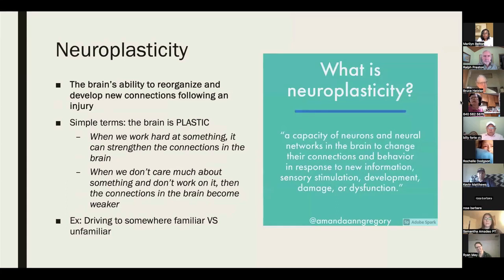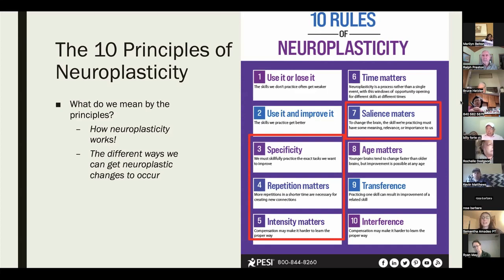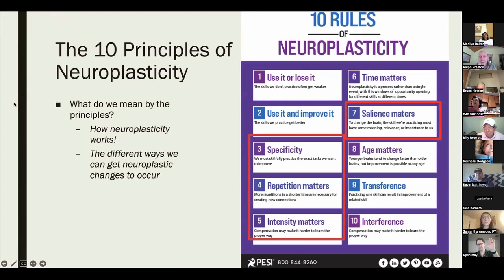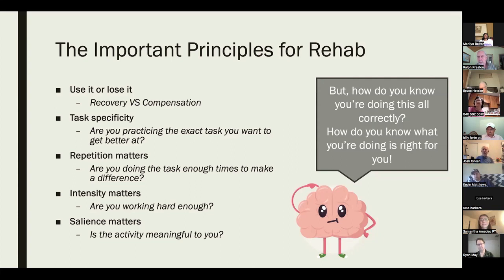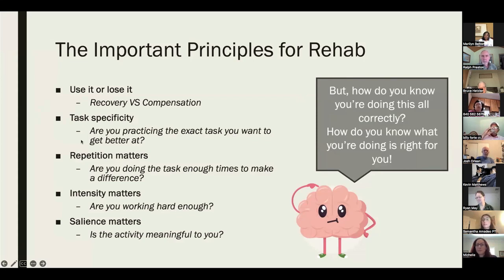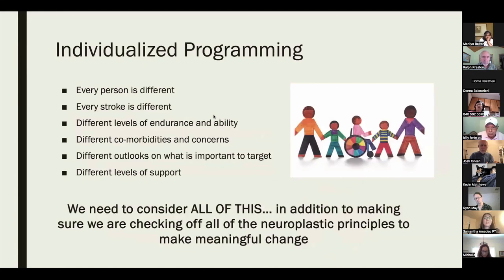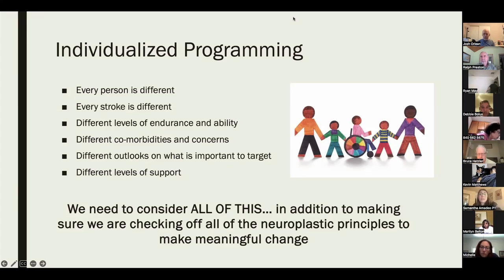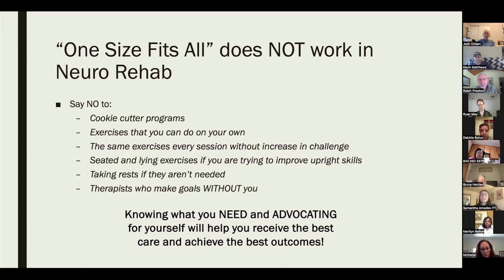Maximizing Recovery Through Neuroplasticity, Samantha Amadeo PT, DPT, NCS, Stroke Buddies 97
Maximizing Stroke Recovery Through Neuroplasticity | Featuring Dr. Samantha Amadeo, Neuro PT

In this episode, host Ralph Preston welcomes Dr. Samantha Amadeo, a board-certified Neurologic Physical Therapist and founder of NeuroThrive, to explore how to maximize stroke recovery through neuroplasticity — the brain’s ability to reorganize and form new neural connections.

Dr. Amadeo explains what neuroplasticity really means, how it can be applied at every stage of recovery (even years post-stroke), and why specificity, repetition, and intensity are key to retraining the brain. She also walks through the 10 Principles of Neuroplasticity, showing how survivors can apply them through daily activities, mindful movement, and motivation-driven practice.

This presentation blends science, practical therapy strategies, and inspiring survivor insights — a must-watch for anyone recovering from stroke or supporting someone who is.

Stroke Buddies is a volunteer-run organization, and 100% of donations go directly toward keeping this community and these educational videos alive. Every small contribution helps us reach more survivors and caregivers worldwide.

Timestamps:
00:00 Welcome and introduction – Ralph introduces Dr. Samantha Amadeo
02:00 Dr. Amadeo’s background and the mission behind NeuroThrive
05:20 What is neuroplasticity and how it works in stroke recovery
09:00 The 10 Principles of Neuroplasticity explained
12:30 “Use it or lose it” and “Use it to improve it” in real life
17:00 Why repetition and intensity matter in recovery
22:00 Specificity and salience: why meaningful activities drive the most change
28:00 Overcoming plateaus and fear after stroke
34:00 The role of enriched environments and task-specific training
40:00 Q&A: Spasticity, walking, and pool therapy benefits
47:00 How to safely challenge yourself with individualized exercises
54:00 Active vs. passive movement – when each helps
01:02:00 Bilateral therapy, mirror therapy, and mental imagery
01:10:00 Discussion: adaptive devices, AFOs, and individualized recovery paths
01:20:00 The importance of mindset, motivation, and self-advocacy
01:28:00 Dr. Amadeo’s closing message: “You are the main character in your recovery.”
01:32:00 Final thoughts from Ralph and community
Dr. Amadeo reminds us that neuroplasticity isn’t just science—it’s hope in action. With the right mix of challenge, consistency, and meaningful engagement, the brain can continue to heal and adapt long after therapy ends.